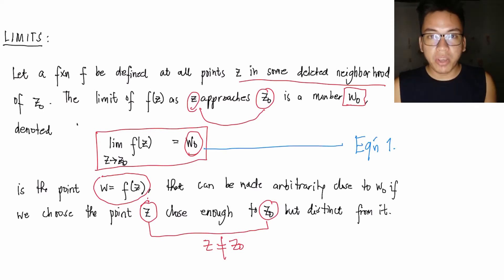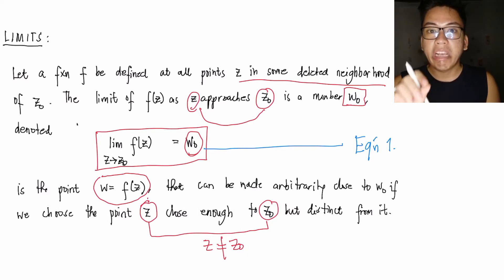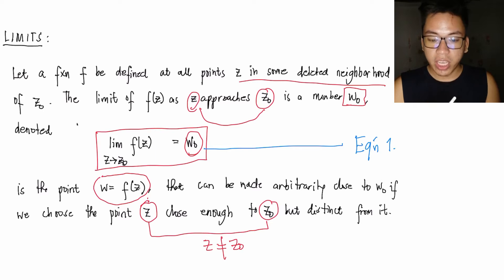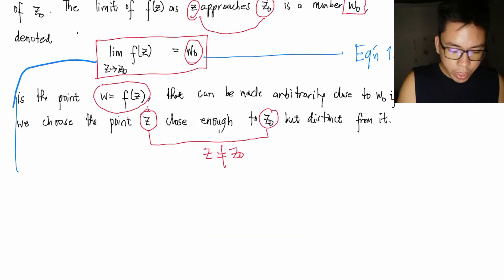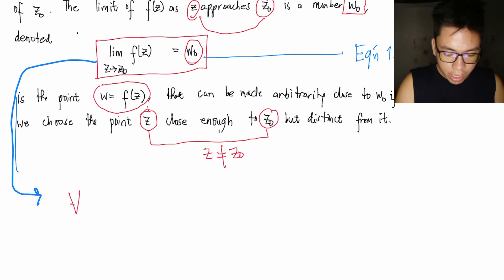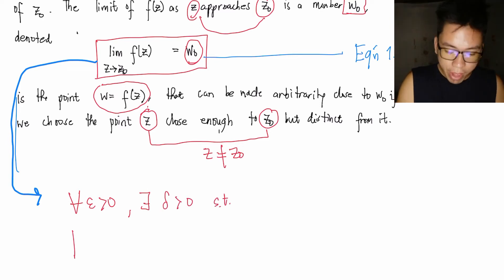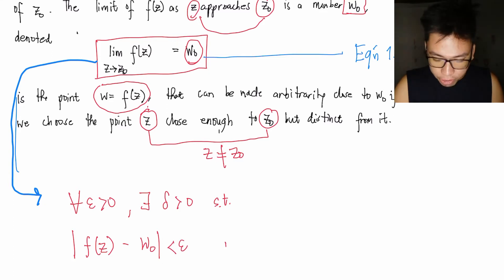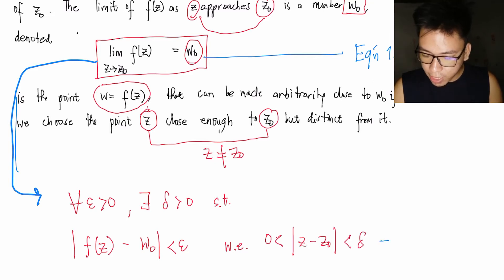Limits of Functions of Complex Variables (Complex Analysis)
Analogous to the real-valued function, this video discusses the limit of the functions of complex variables.  To learn more about this, please watch the video.